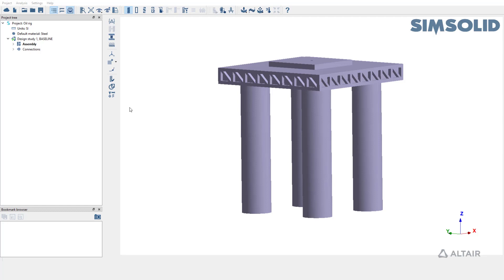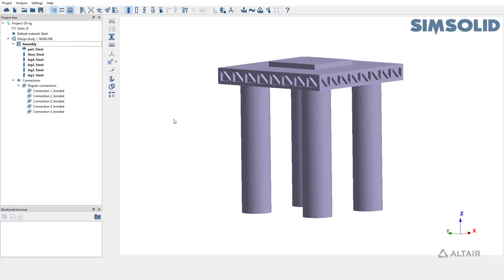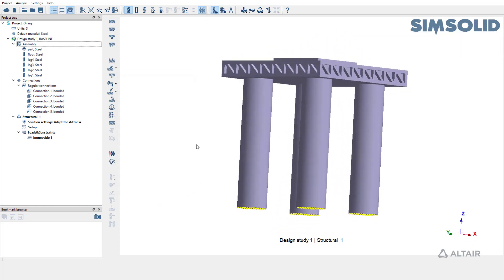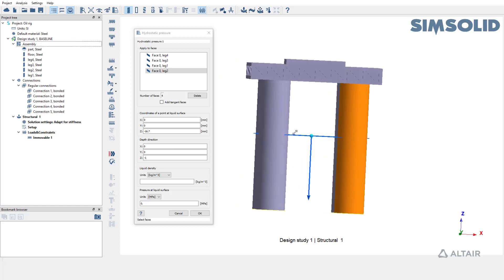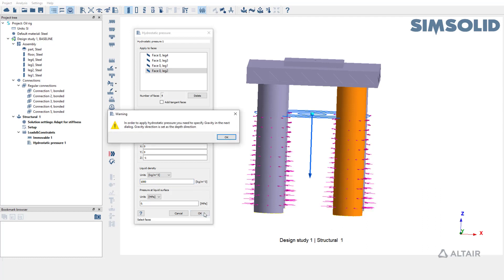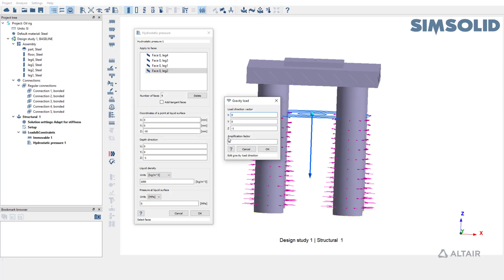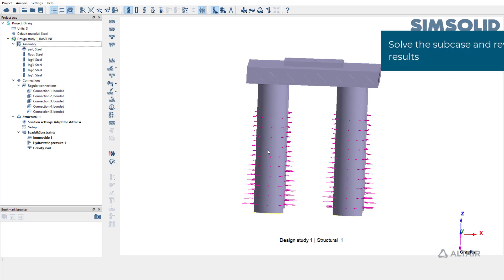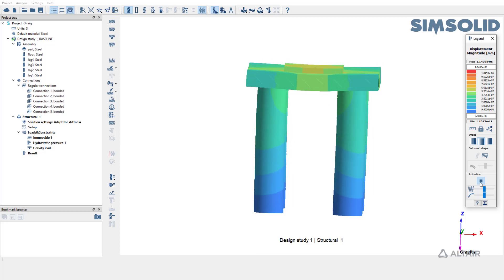How to Simulate Hydrostatic Pressure in Altair SimSolid™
In this short tutorial, you'll learn how to simulate an hydrostatic pressure in Altair SimSolid. To learn more about SimSolid, the game-changing simulation technology for designers, engineers, and analysts to perform rapid design iterations,

Altair is a global technology company that provides software and cloud solutions in the areas of product development, high performance computing (HPC) and data analytics. Altair enables organizations across broad industry segments to compete more effectively in a connected world while creating a more sustainable future.